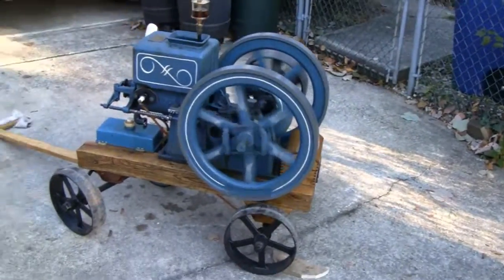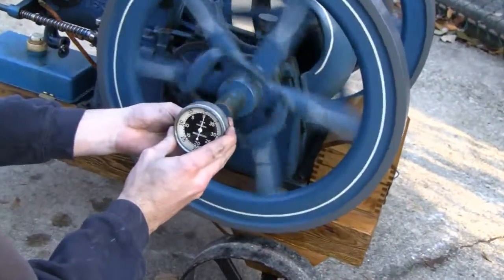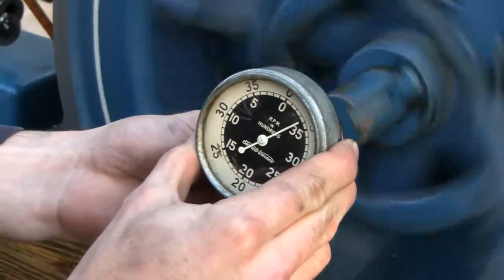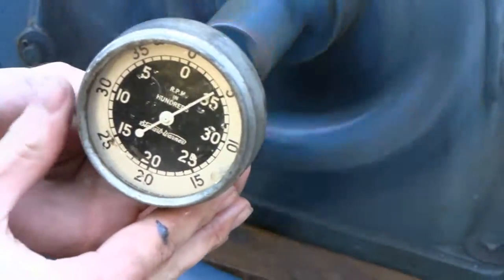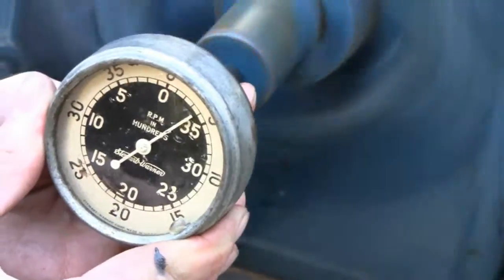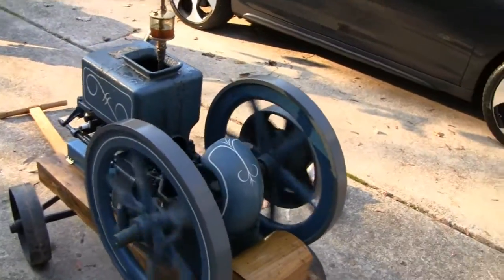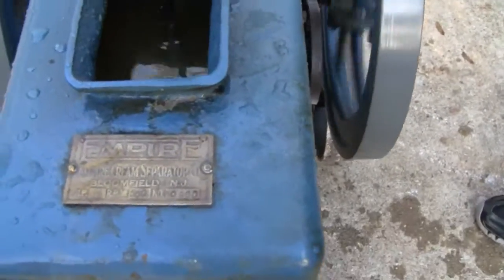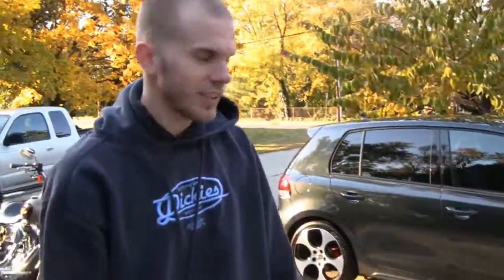SPEED TEST ON HIT MISS ENGINE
Had a request from ShawnCFarm to see what the Maximum RPM's could be attained by a Hit & Miss engine